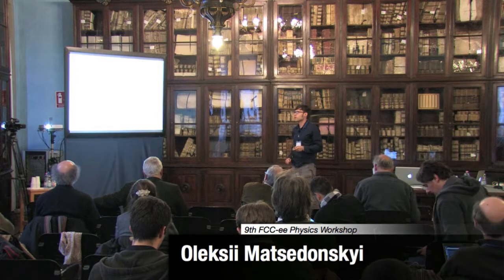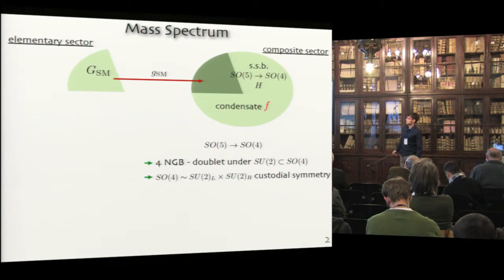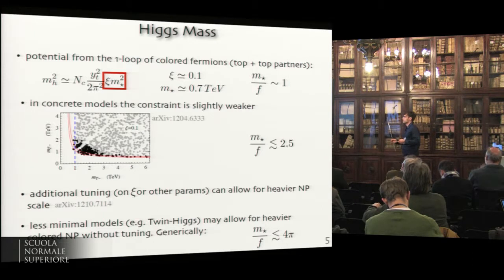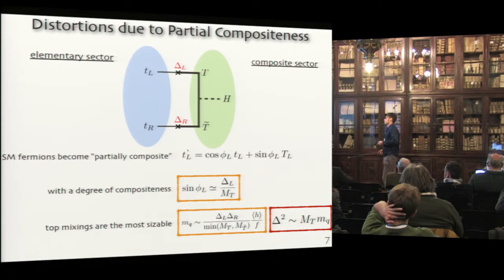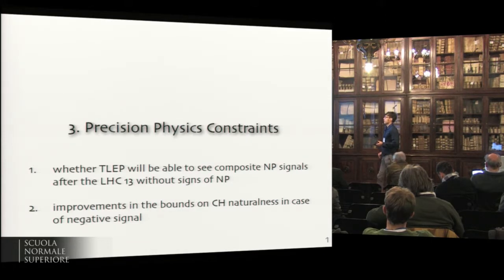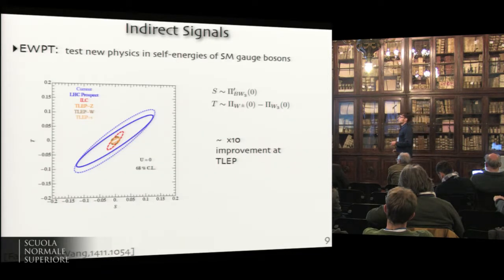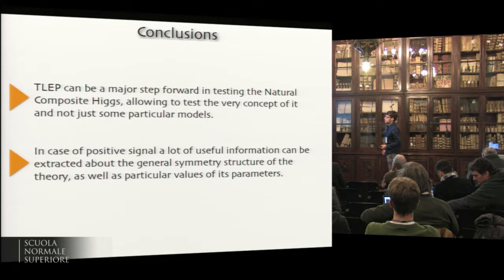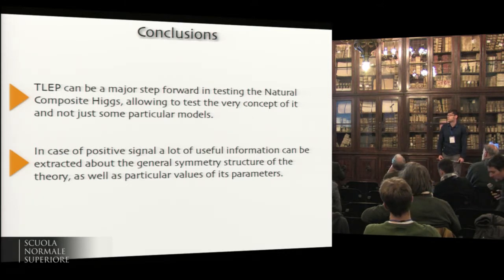Oleksii Matsedonskyi, 9th FCC-ee Physics Workshop - Tuesday, 4 February 2015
Phenomenology
Fitting the EW/Higgs/TGC precision measurements and sensitivity to new physics, with past and prospective data, in effective field theory and in specific new physics models.

Direct and indirect constraints on composite Higgs models

Speaker:
Oleksii Matsedonskyi